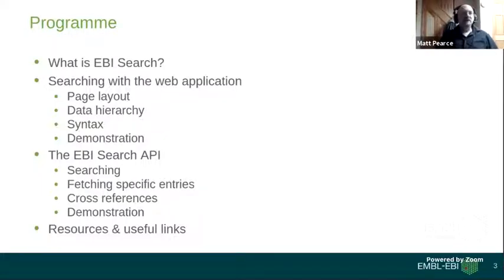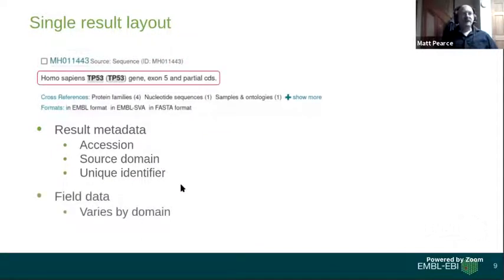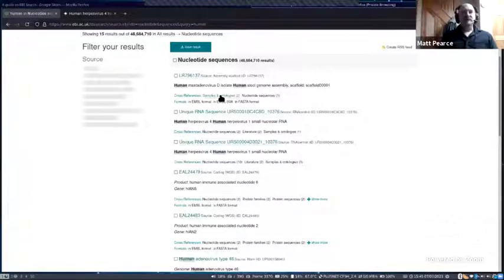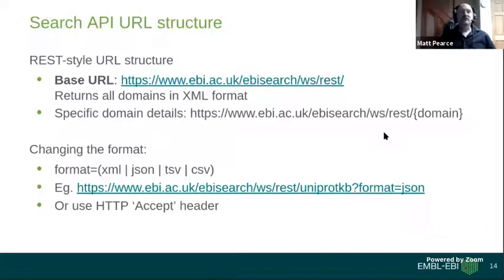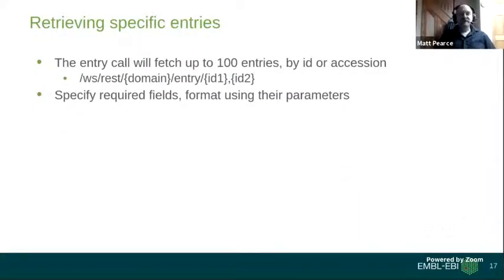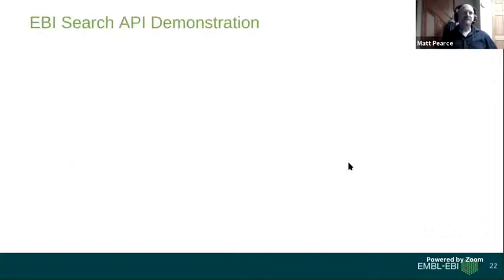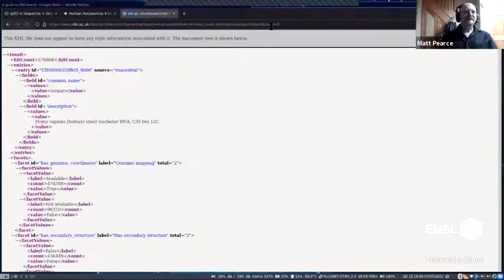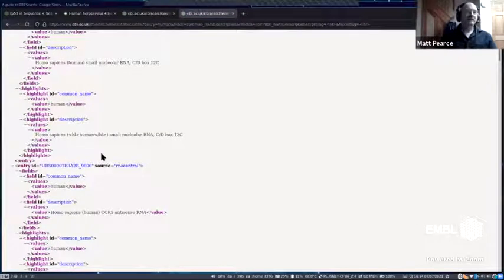A guide to EBI Search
This webinar will introduce the EBI Search service. EBI Search is a text search engine that provides easy and uniform access to the biological data resources hosted at EMBL-EBI. It provides up-to-date search results across all of the stored datasets, as well as simple intra-domain navigation via internal cross-references.

In addition to the web front-end, there is a RESTful API interface, allowing the search engine to be queried programmatically. The webinar will illustrate both the web application, and take a brief look at the RESTful interface.

This webinar is aimed at anyone who may be interested in exploring the data resources available across the EMBL-EBI using EBI Search, either through the web front-end or programmatically.

Outcomes
By the end of the webinar you will be able to:
- Describe the services provided by EBI Search
- Use the EBI Search front end to explore the data resources
- Navigate the EBI Search results
- Identify when the back-end API may be useful for your applications

This webinar was recorded on 7 July 2021. The slides can be viewed on the EMBL-EBI Training